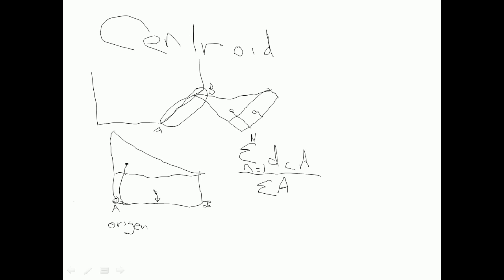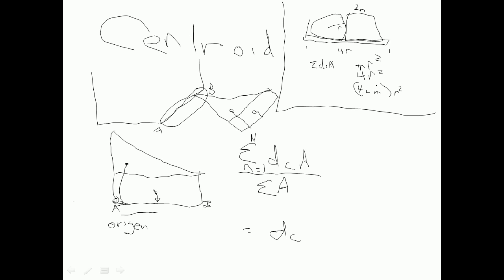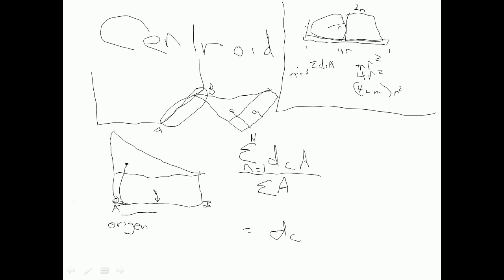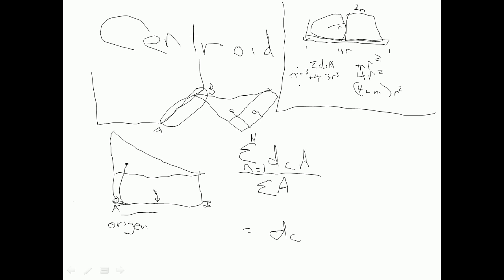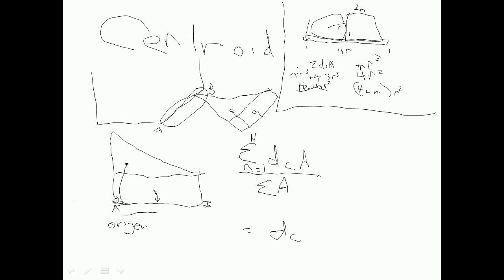Rough Centroid Calculations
Weighted average centroid calculations for calculating resultants and centers of pressure